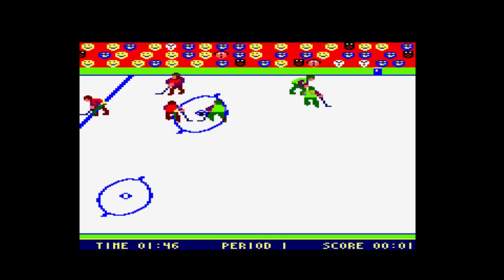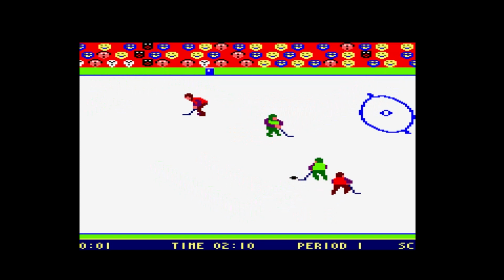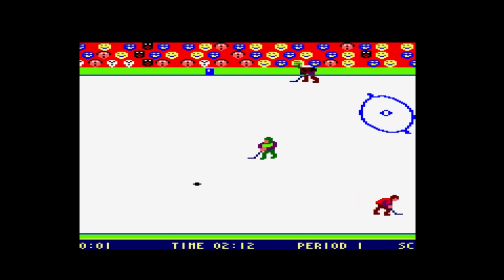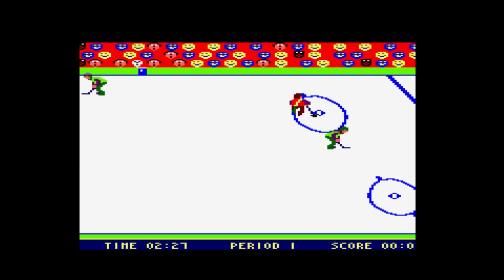NRG: 5-10 Minutes of Gameplay - Slapshot [Amstrad CPC]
NRG: A few minutes playing Slapshot on the Amstrad CPC with commentary. 1985

5th General - Shado80

2nd Major - Simon Green

Bug...'Out!